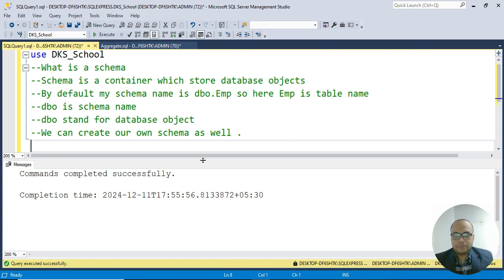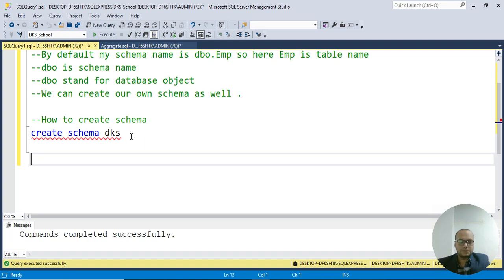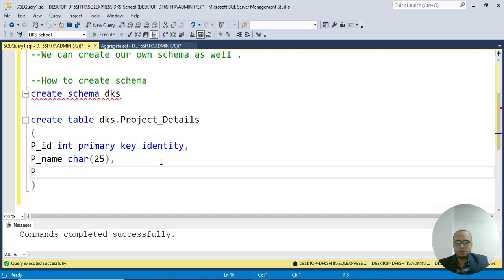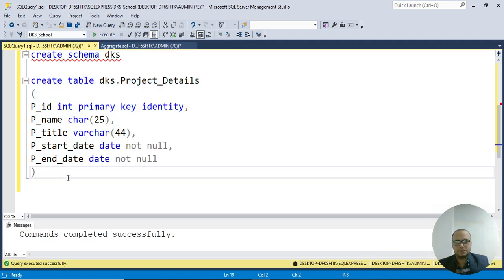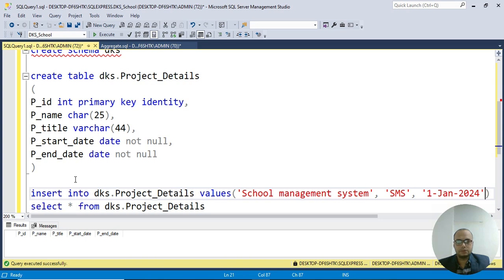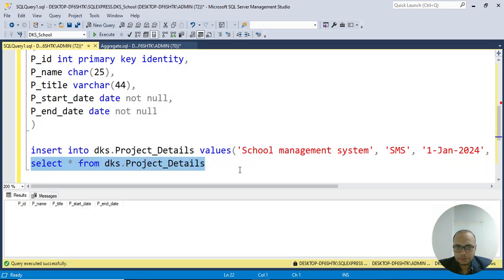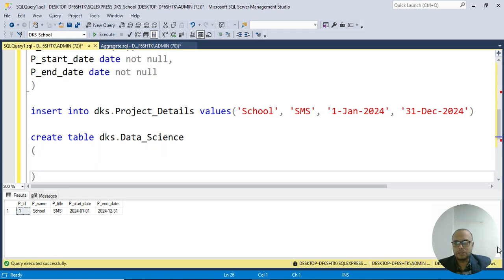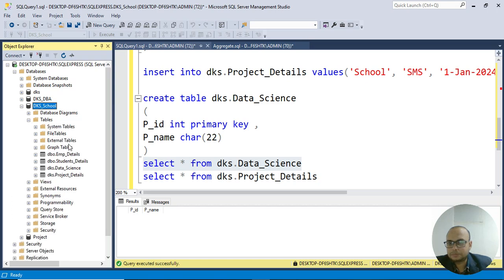Schema in SQL Session-12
In this session I have explained about
1-How to create schema in SQL
2-How to create multiple table using schema
3- How to implement DDL and DML statements using schema